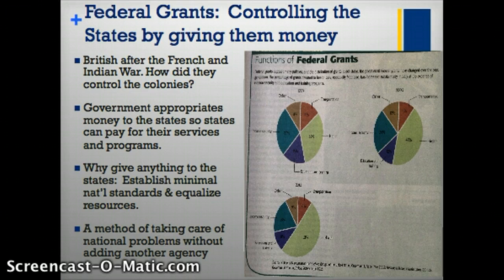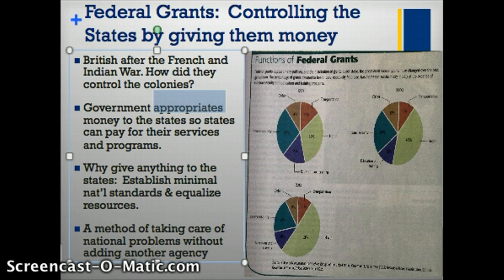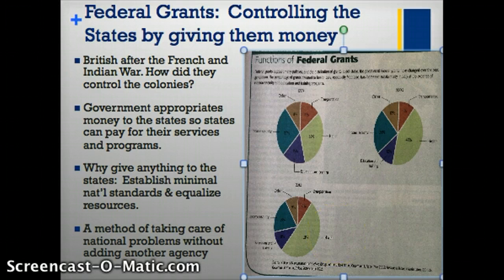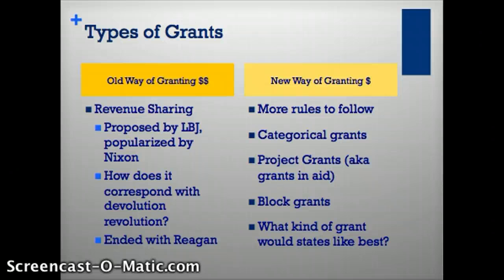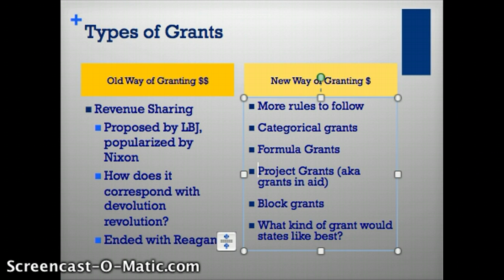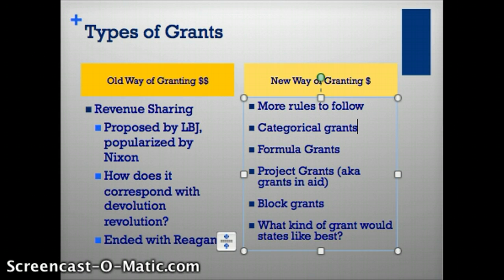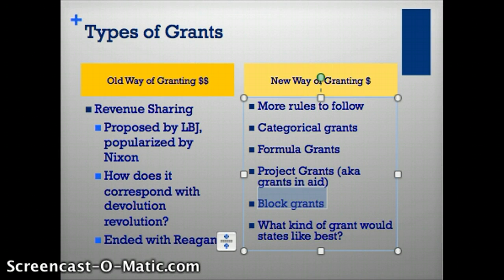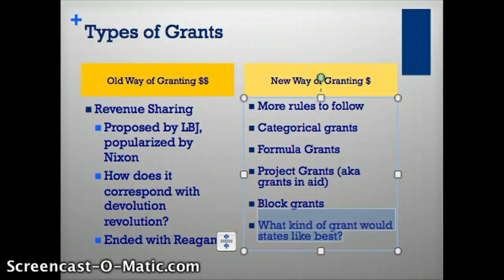Fiscal Federalism I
Federal Grants